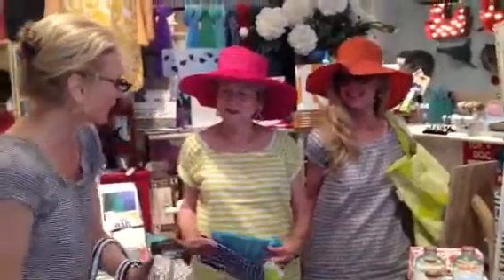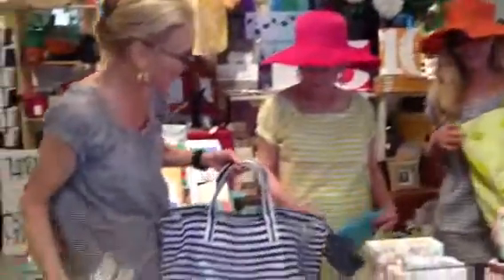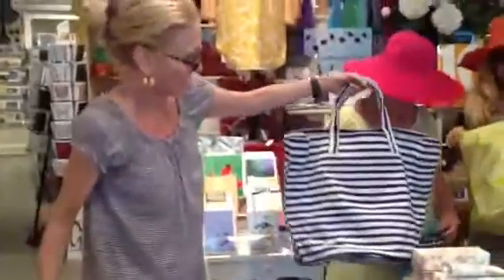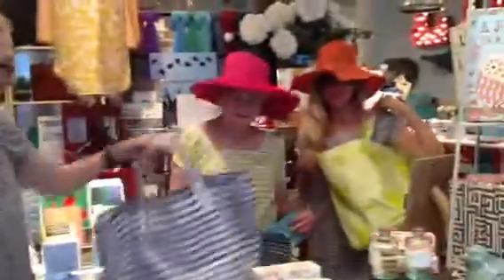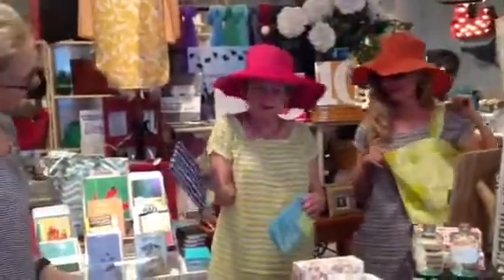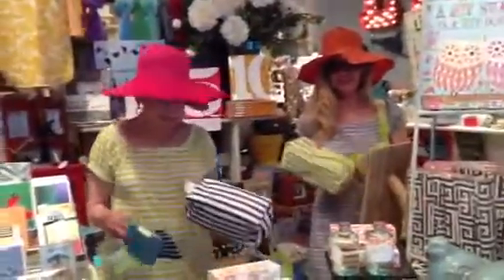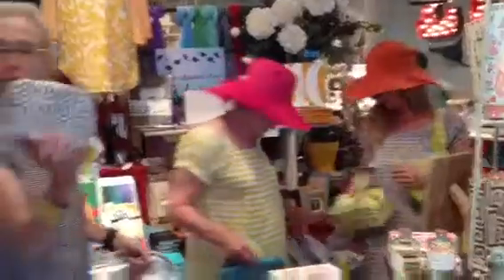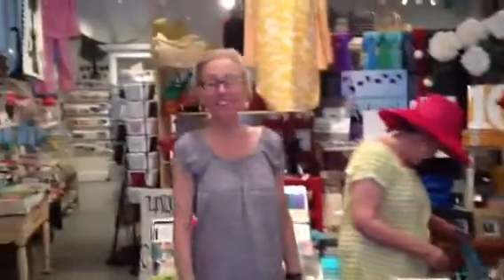Summer Breeze at Lulu's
Light summer tops, beach bags and other fun summer stuff!